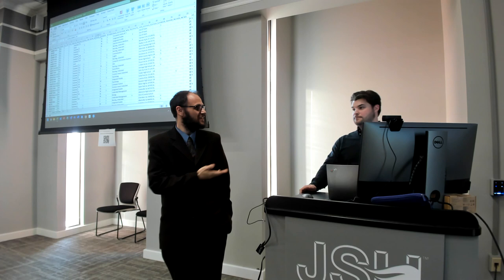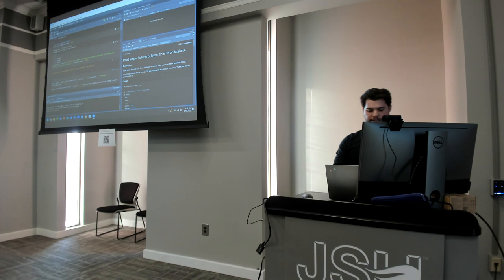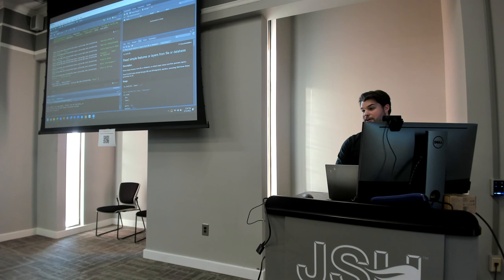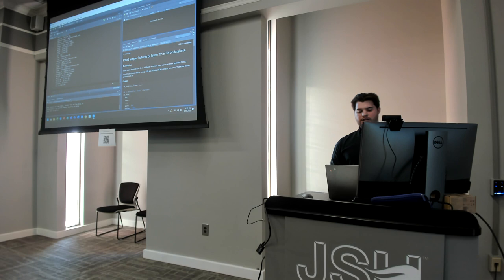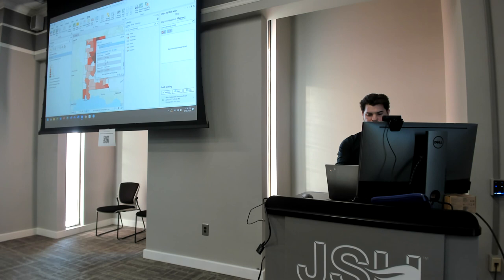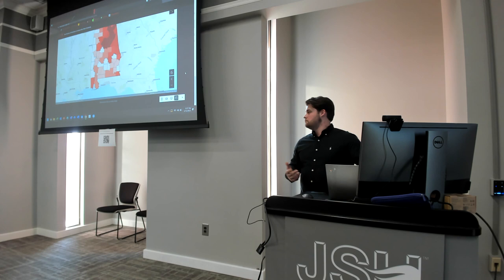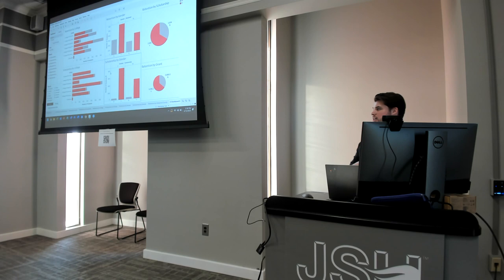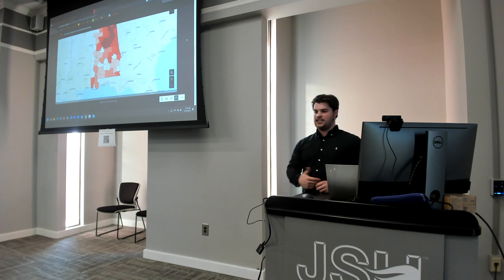The Decline of Retention at Jacksonville State University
Presenter: Christopher Vest
Mentor: Mark Sciuchetti and Falynn Turley